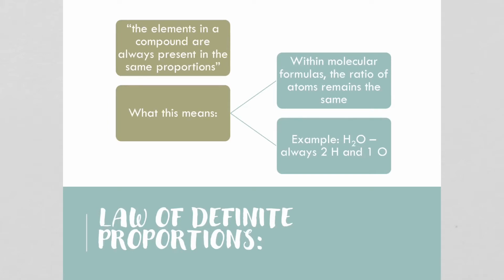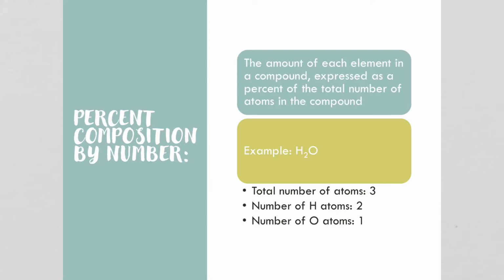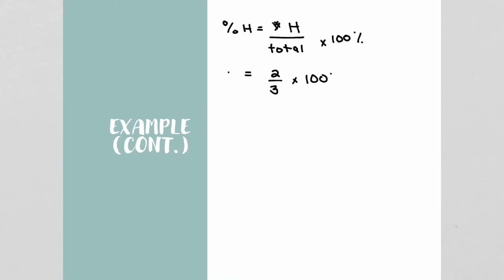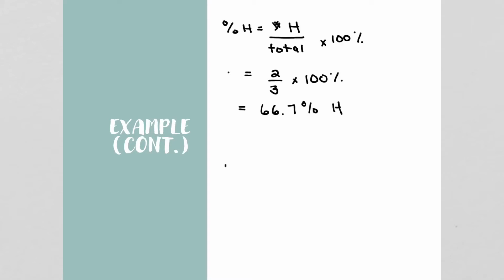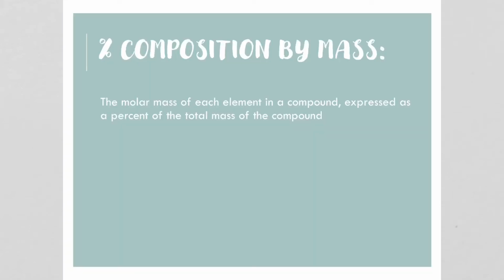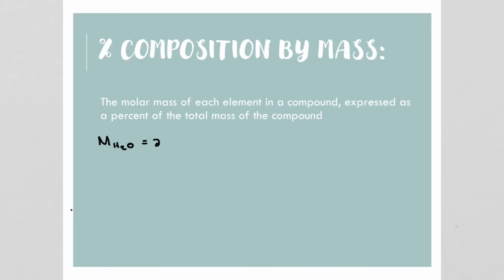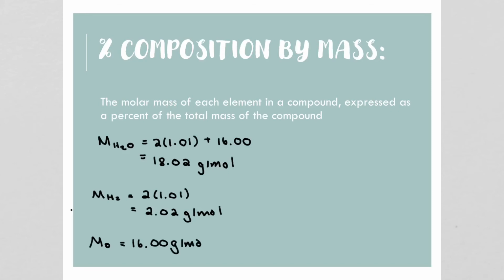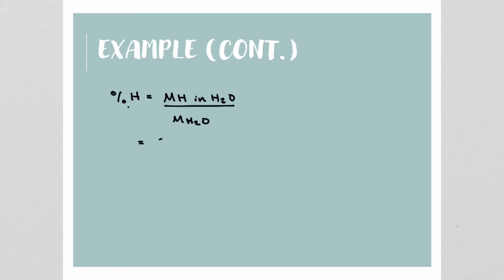Percent Composition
Calculating percent composition by mass and by number